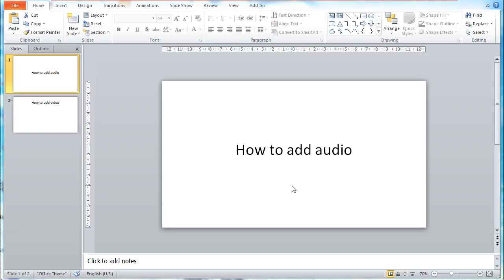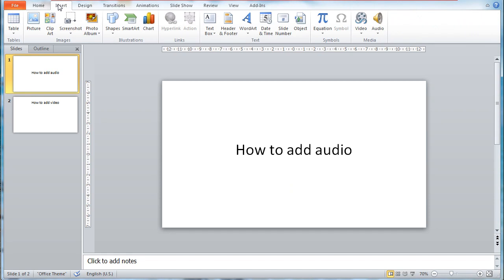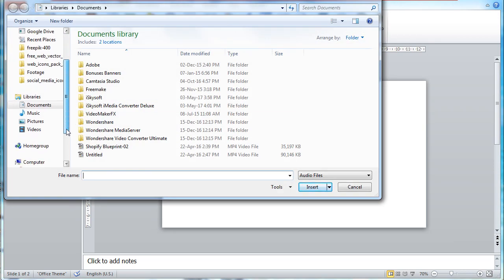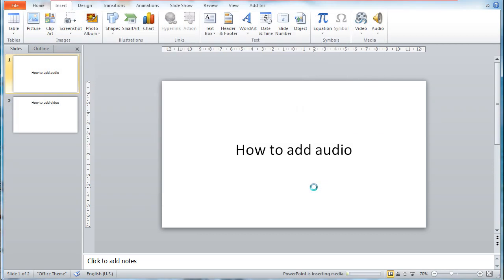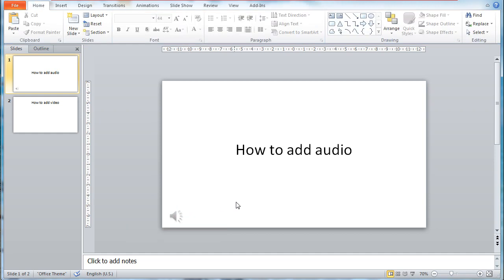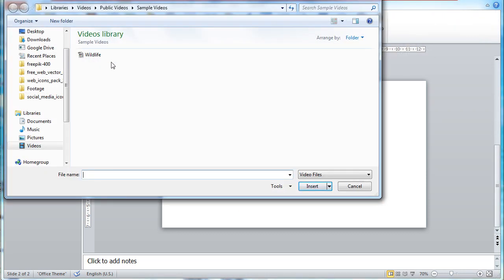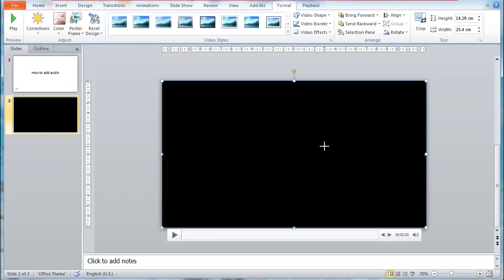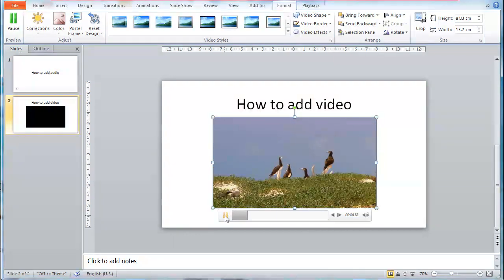How To Add Audio And Video in PowerPoint